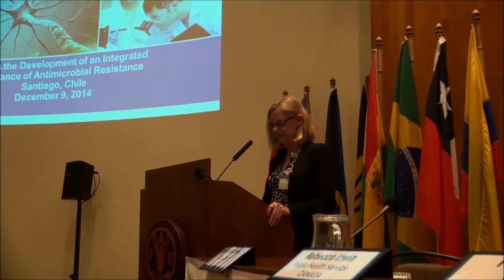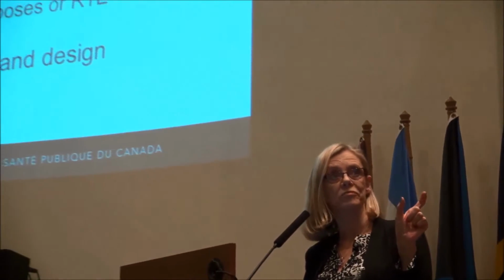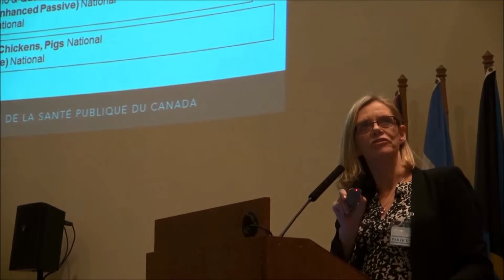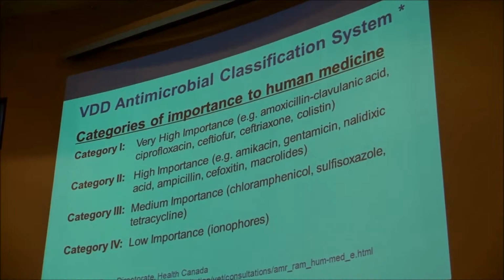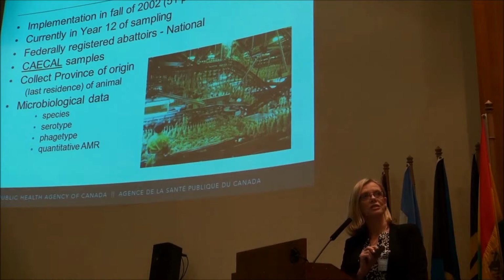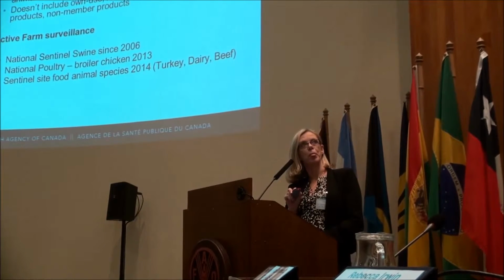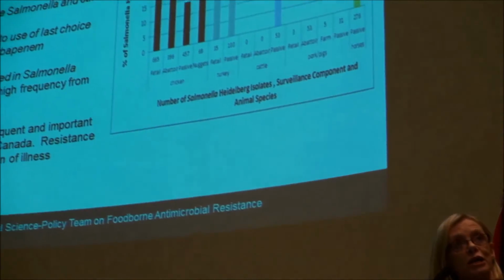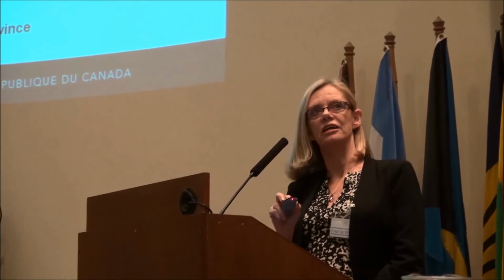Dra. Rebeca Irwin, Public Heath Agency of Canada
"Programa integrado para la vigilancia de la resistencia antimicrobiana en Canadá (CIPARS)"

Presentación realizada el día 9 de Diciembre de 2014 en el Taller de Vigilancia Integrada de Resistencia a los Antimicrobianos en la Oficina Regional para América Latina y el Caribe de FAO en Santiago de Chile.